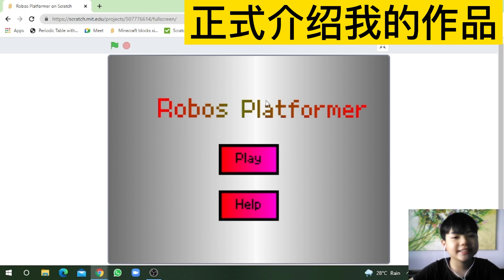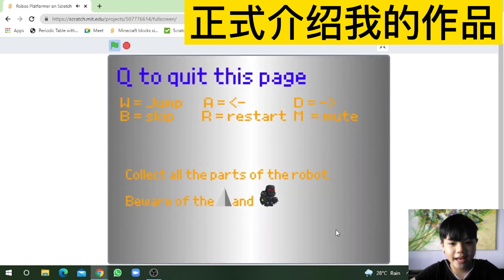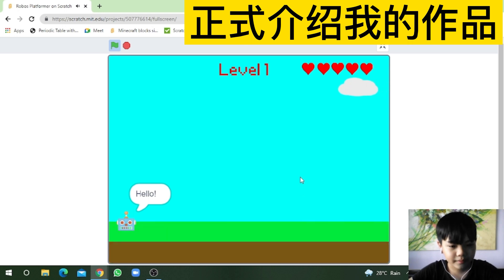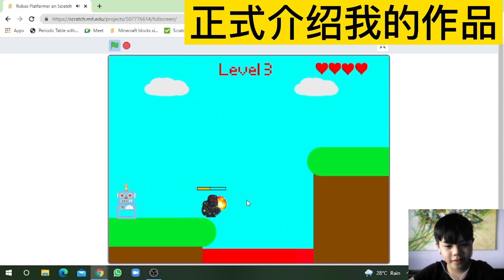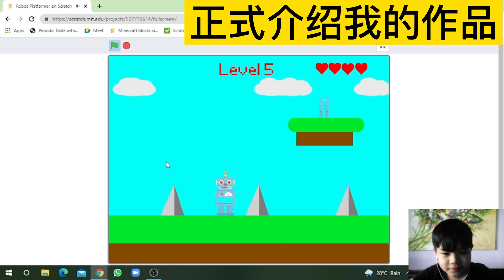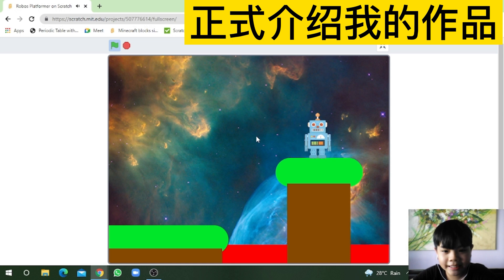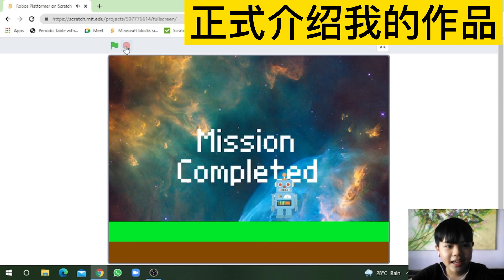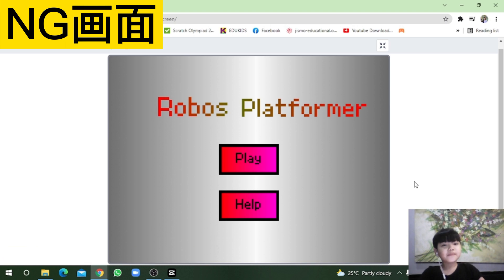My scratch project for Coolest Project Malaysia 2021 I Theme Robot I platformer game I presentation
This is the first time I join Coolest Projects Malaysia. I am so excited to show my project, I'm using Scratch to create my platformer game with the theme Robot. I'm like robotics a lot. Hope you enjoy it!

Coolest Projects Malaysia is a competition for young people of ages 18 and under to create and showcase the great ideas they have created with technology.

Important Dates
16 August 2021 Project Registration / Submission and Mentor Request Open
12 September 2021 Mentor Request Closes
18 September 2021 Mentor Meet and Greet (To be confirmed)
31 October 2021 Project Submission Closes
15 November 2021 Finalist Projects Announced and Public Voting Opens
25 November 2021 Public Voting Closes
27 and 28 November 2021 Live Presentation of Finalists

Scratch
Any project created using Scratch including but not limited to animation, stories, music, games. This category does not include projects that use Scratch to program hardware elements or electronics.

大家好！Welcome to Ian's Channel. 我是 Ian！
喜欢我的影片话，记得一定要👇🏻👇🏻👇🏻
我会陆续拍更好的影片给你们看哦😁😁😁